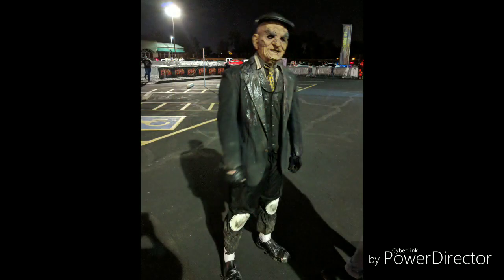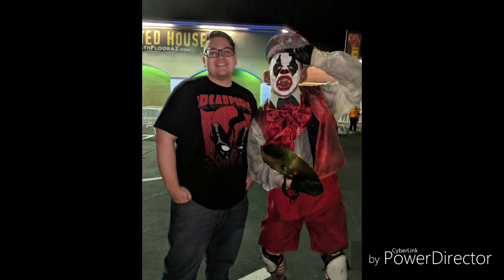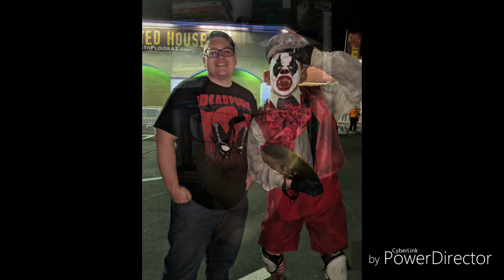The 13th Floor Haunted House Phoenix Review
I review the world famous 13th Floor house in Phoenix AZ